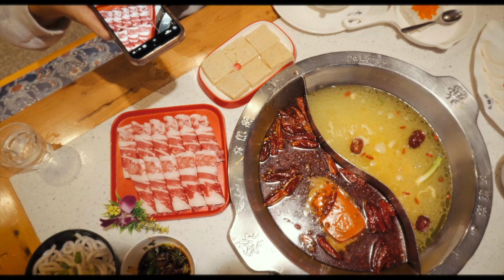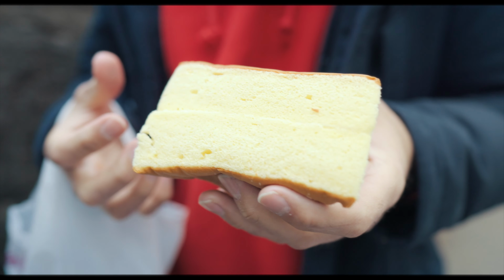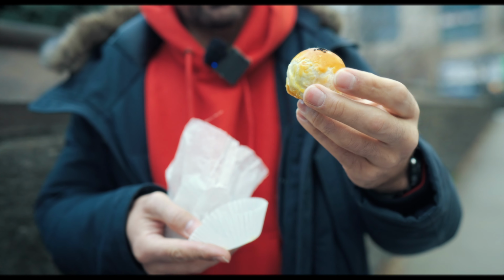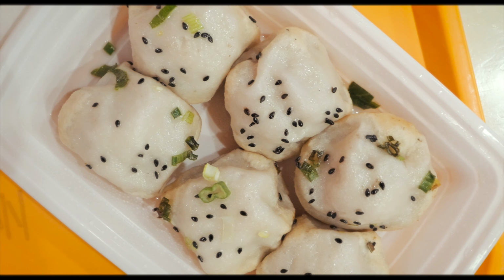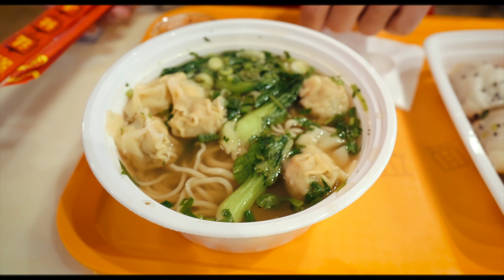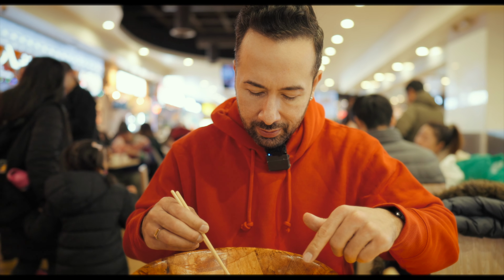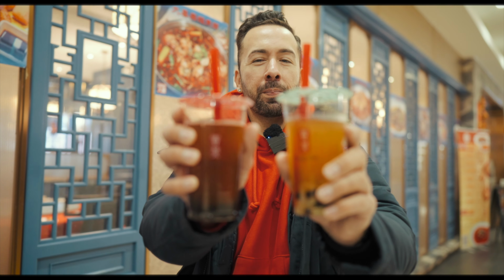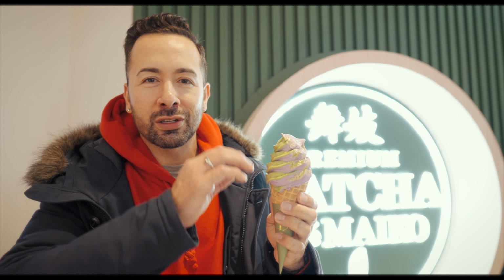Eating the BEST Chinese Food in NYC - Flushing Queens // Pan Fried Bao, Dry Hot Pot, Boba Tea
Let's travel to the NYC Borough of Queens to Flushing's Chinatown, the largest Chinatown in the World! We'll be eating lots of incredibly delicious Chinese food like hand-pulled noodles, boba tea, wontons, soup, pan fried pork soup dumplings, dry hot pot, matcha & ube ice cream, pastries, and so much more!

📍 Apollo Bakery
📍 New World Mall
📍 Pan Bao 66
📍 Laoma Malatang
📍 Lanzhou Handmade Noodle
📍 Gong Cha
📍 Maiko Matcha Cafe

CHAPTERS:
0:00 The Best Chinese Food in New York City?
0:22 Grabbing Chinese Pastries at Apollo Bakery in Flushing, Queens - Taro Ball, Mooncake, Pork & Scallion Buns, Sponge Cake
4:12 Eating Chinese Food at the New World Mall Underground Food Court
5:02 Delicious Pan Fried Bao with Soup & Pork Filling from Pan Bao 66
6:46 Hand-Pulled Noodles with Wonton Soup at Lanzhou Handmade Noodles
8:38 Spicy Dry Vegetable Hot Pot from Laoma Malatang
9:59 The Best Boba Tea in NYC? Gong Cha - Lychee Oolong & QQ Passionfruit Tea
11:40 Cold Dessert Time! Matcha & Ube Ice Cream from Cafe Maiko